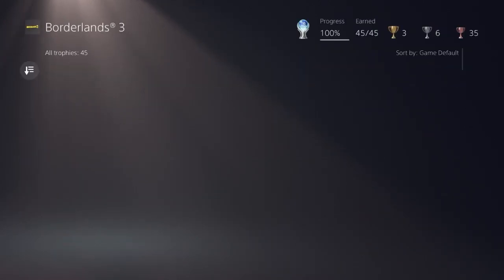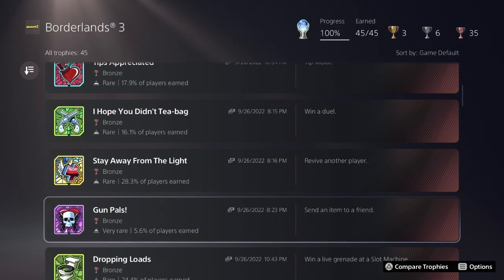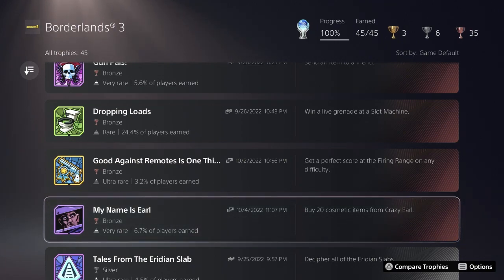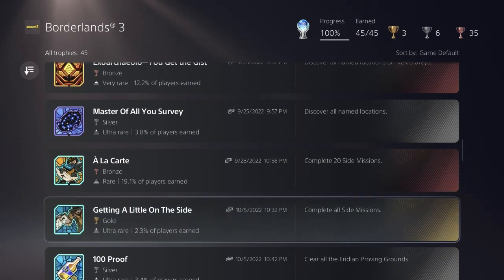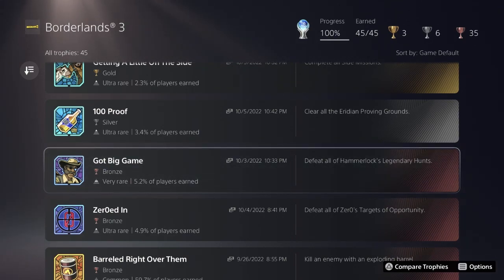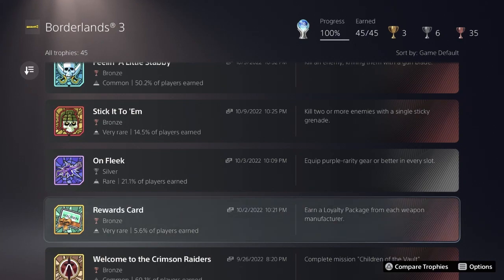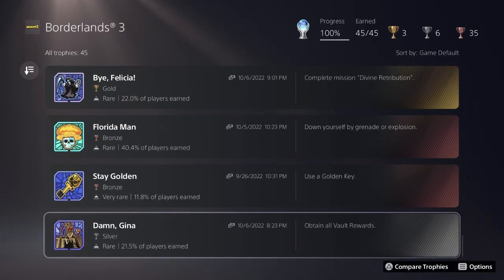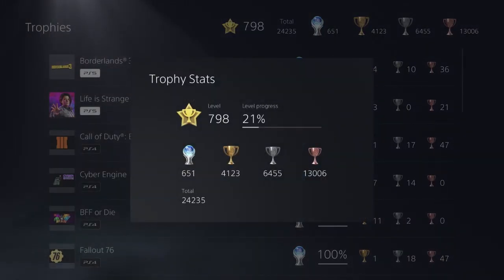Road To The Borderlands 3 (PS5) Platinum Trophy (plat #651)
My 651st platinum, the PS5 version of Borderlands 3, a decent entry in the Borderlands franchise with a relatively easy platinum trophy, especially with friends!